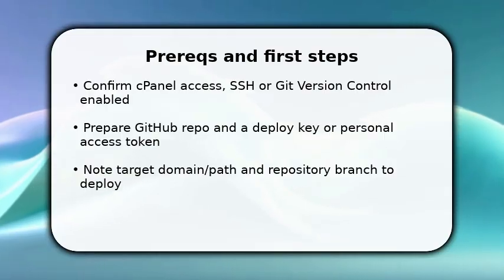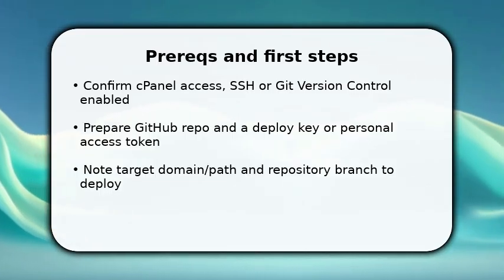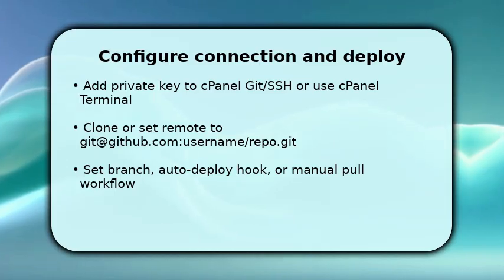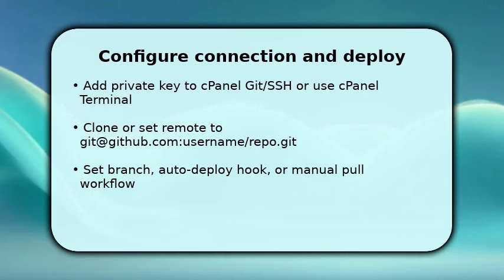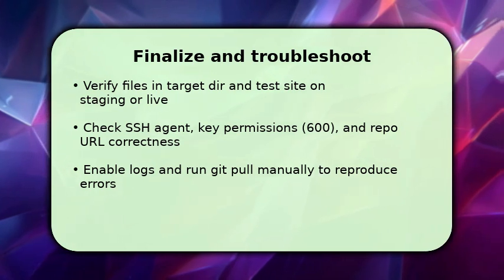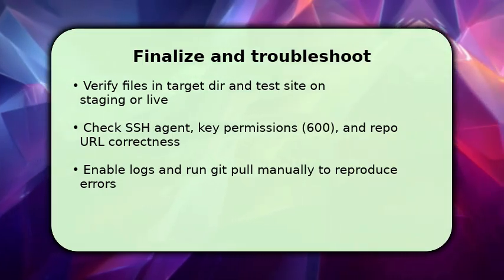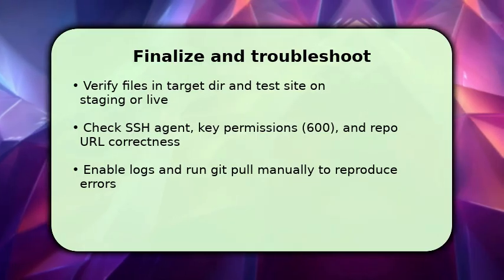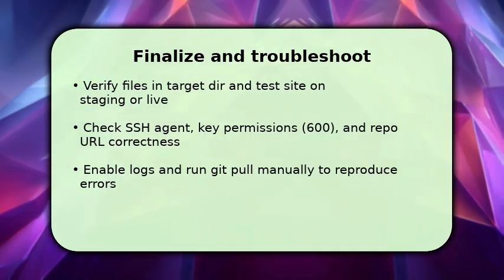How to Connect Cpanel to Github (full Guide)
Discover the step-by-step process of integrating CPanel hosting services with GitHub repositories. This comprehensive guide covers essential tips for seamless connectivity, including setting up SSH keys and configuring your domain name to access private repos on GitHub.